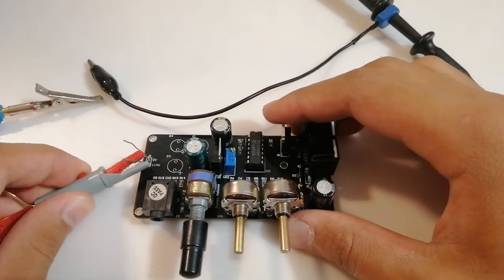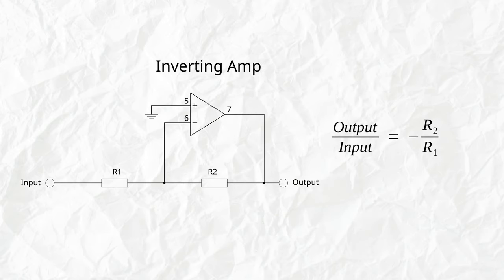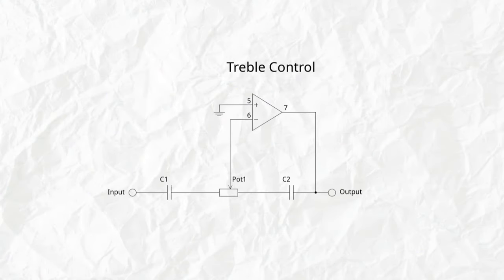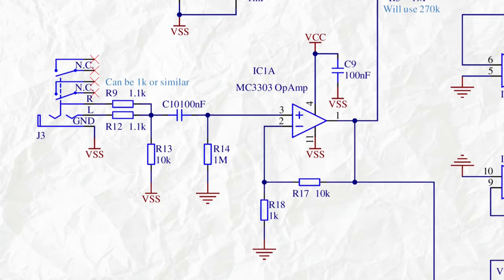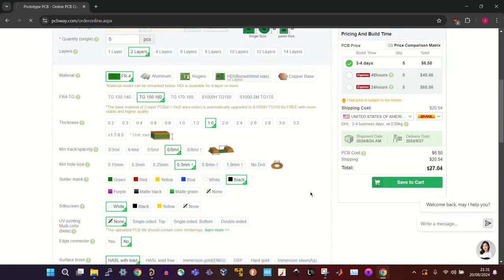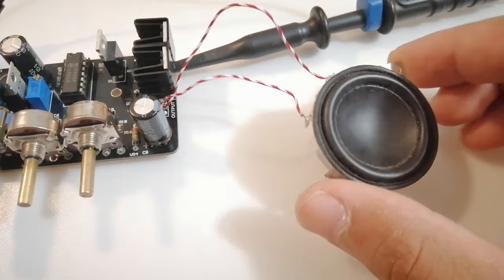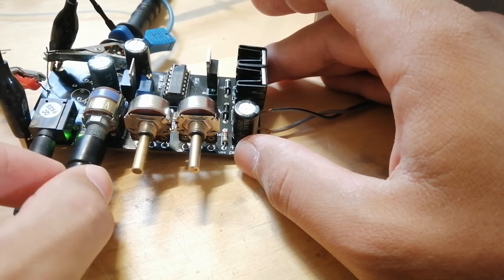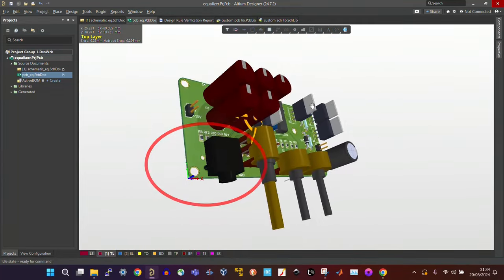Make a Simple Audio Equalizer with Amplifier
In this video I make an audio equalizer for adjusting bass and treble and integrate it into the class AB amplifier I made in the last video.

If you're looking to make your own PCBs you should definitely check out PCBWay
Also remember to check your gerber files before ordering with their online gerber viewer

0:00 Intro on filters
0:49 Explaining the base control filter
2:16 Explaining the treble control filter
3:06 Brief look at the schematic
4:24 Ordering PCBs from PCBWay
5:15 Soldering
5:36 Testing the project
7:20 Notes on mistakes and tips on building it